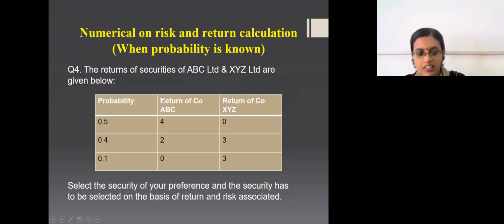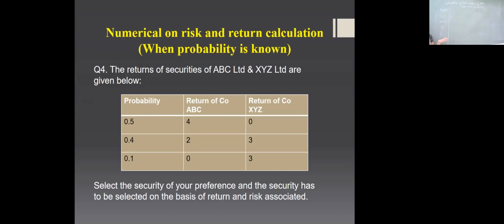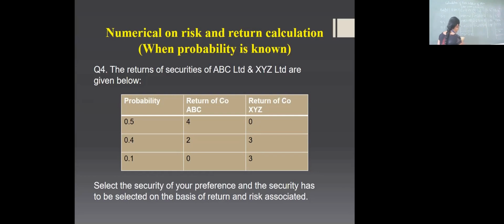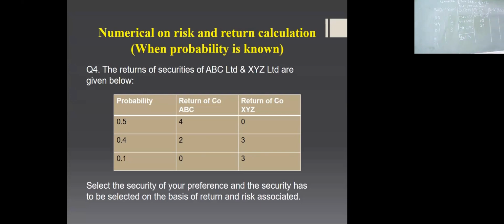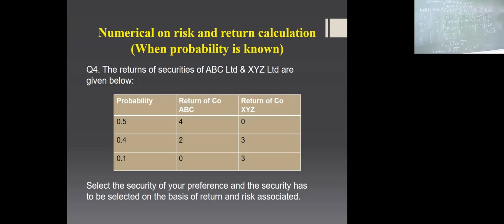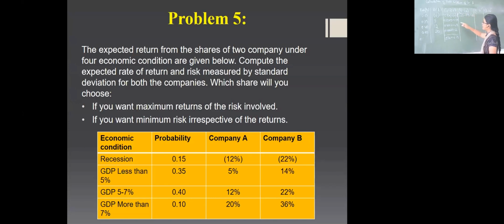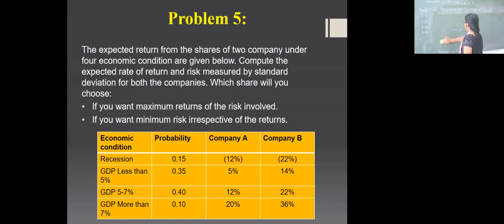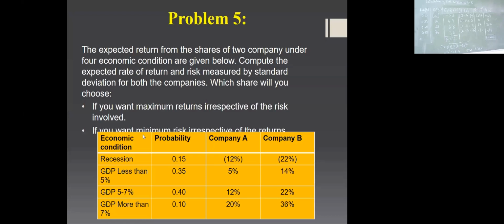Portfolio Calculation of risk and return with known probability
This video will help in calculation of risk and return for a portfolio of securities when the probability is known.